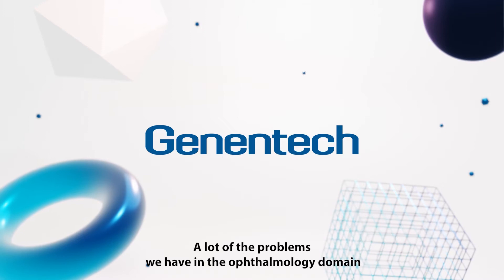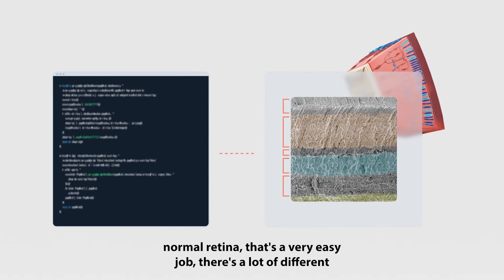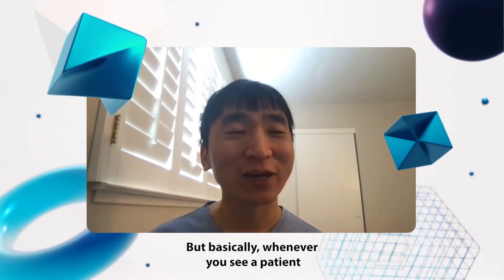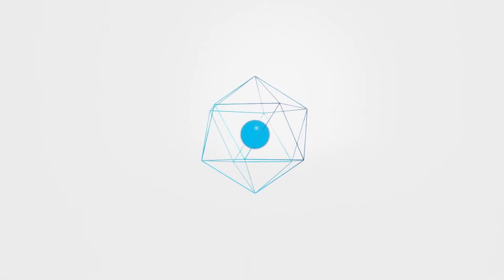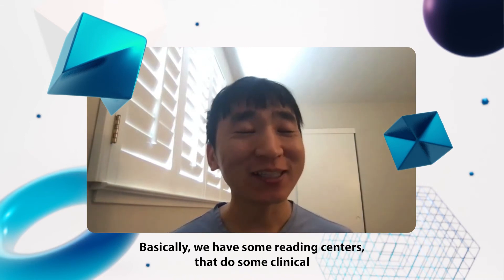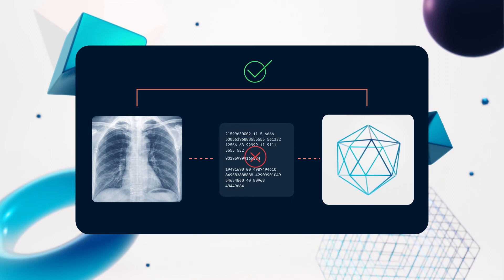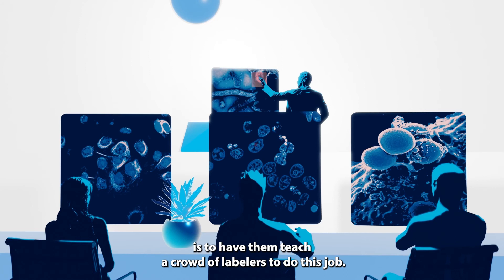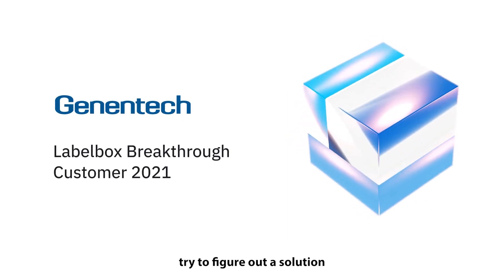2021 Labelbox Breakthrough Customer of the Year Award: Genentech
Genentech is a biotechnology enterprise that has developed breakthroughs in medical research and medicine since 1976. Today, Genentech researchers are building convolutional neural networks to help diagnose illnesses and aid medical professionals.

Genentech has revolutionized their ML process by having domain experts train teams of labelers on medical imagery annotation tasks. With regular labelers creating annotations, which are then sampled and reviewed for quality by experts, Genentech has developed a much faster and less expensive way to create training data and get their life-saving algorithms to production.

To follow along with more of Genentech's exciting breakthroughs, you can visit their

To learn how you can save time by creating and managing your training data, people, and processes in a single place, visit us
We're here to help enable your next breakthrough.